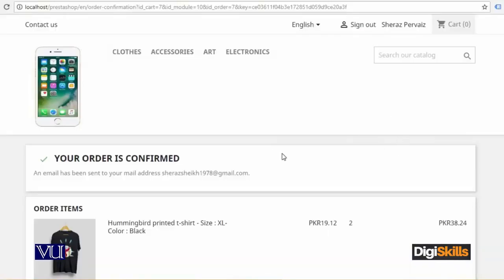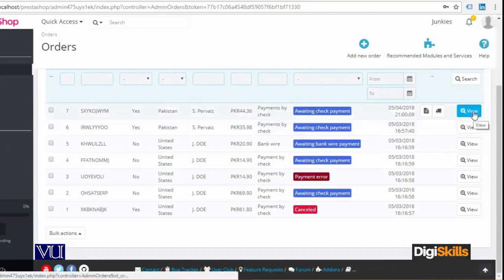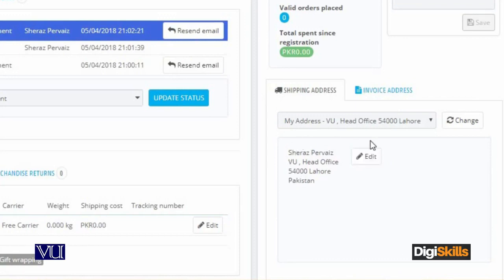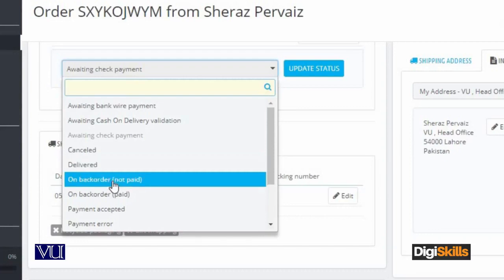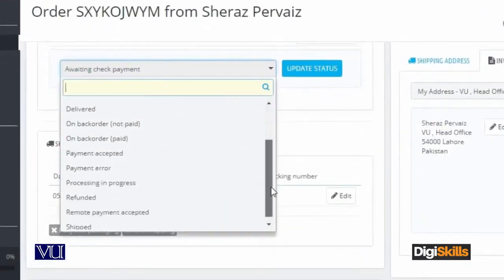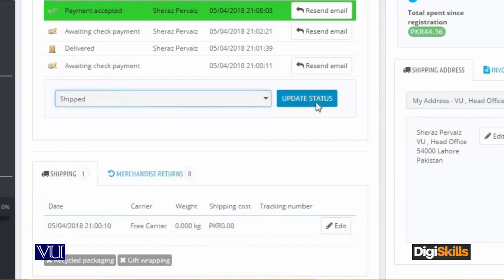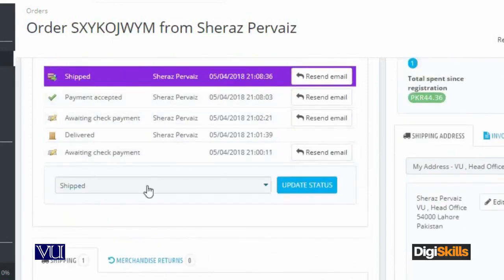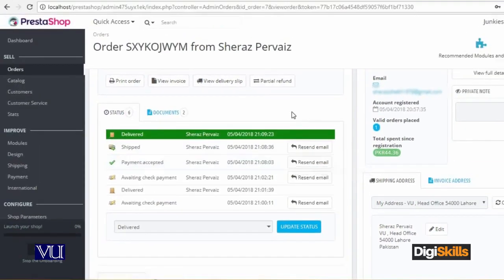114 - E Commerce in Urdu Hindi ¦ Prestashop Admin ¦ Order Processing - E - Commerce By Digiskills